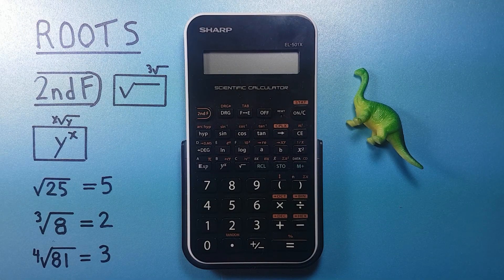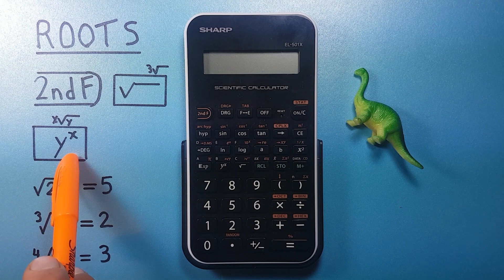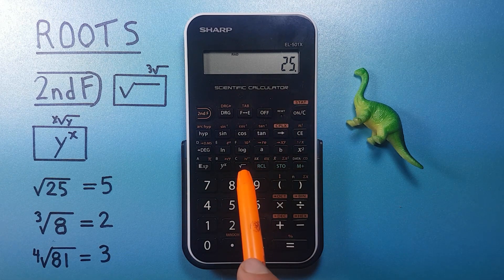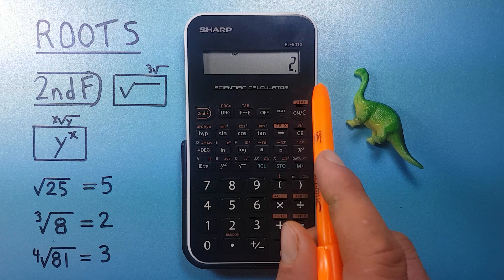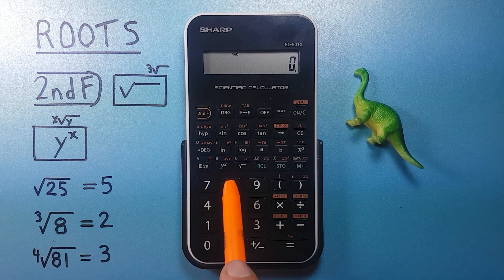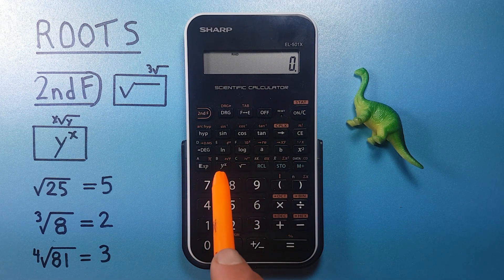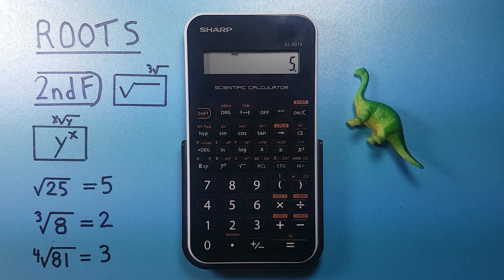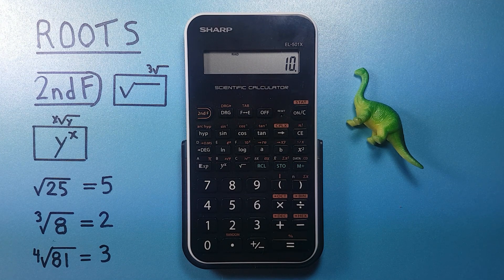How to solve Roots on the Sharp EL-501x Calculator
A quick tutorial on how to solve square, cube and other roots or radicals on the Sharp EL-501x Scientific Calculator

Contents:
0:00 Intro
0:18 Buttons used
0:35 Square Roots
0:53 Cube Roots
1:08 Other Roots
2:22 Outro